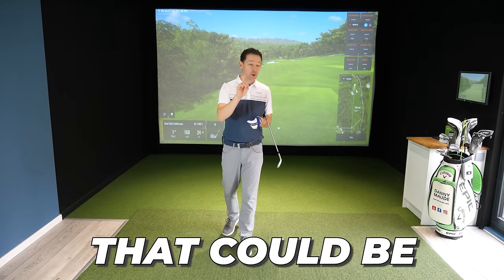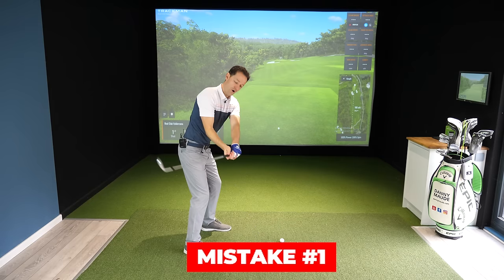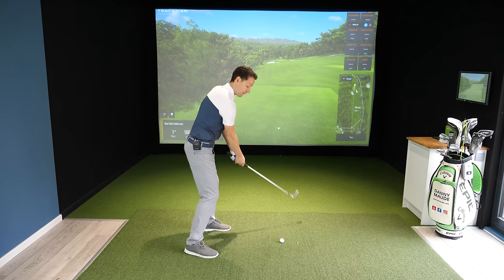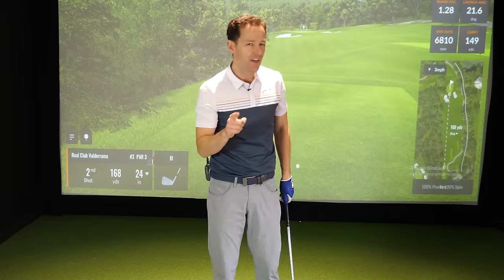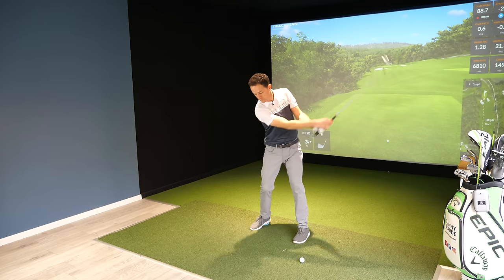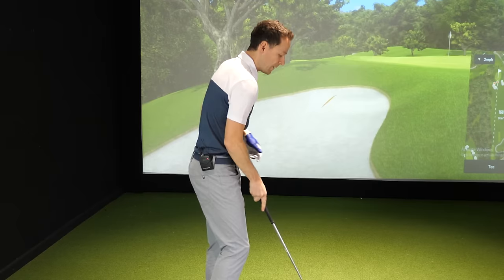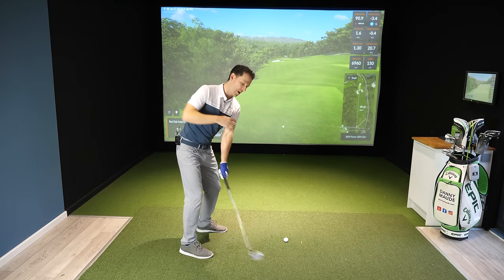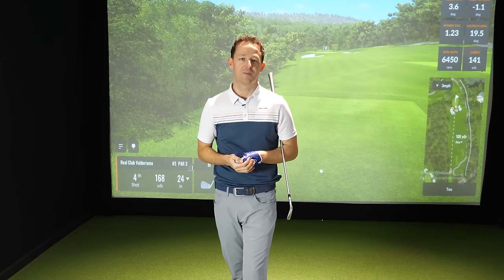3 BIGGEST GOLF BACKSWING MISTAKES | How to Fix Them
Learn how to make a perfect backswing and avoid 3 of the biggest mistakes that nearly every golfer makes.

You will learn how to take the golf club away in the backswing.  The first move in the backswing we call the golf swing takeaway.  For many golfers learning to get a great backswing takeaway feeling can transform the overall look and simplicity of your golf swing.

The downswing in golf takes just half a second to complete leaving you very little time for your body to adjust to mistakes you may have made in your golf backswing. If you can learn to perfect aspects like the golf swing takeaway and then know to how the body and the wrists work complete your golf swing the golf downswing becomes almost automatic.

In this weeks golf lesson you will learn how to develop the feel necessary to do it every time with your driver swing and your iron swing. More importantly you will learn how to avoid 3 of the biggest backswing mistakes in golf

THIS WEEKS PRACTICE PLAN
⛳️ Im creating it right now 😁

▶GOLFERS FROM THE US wanting to learn more about this weeks training aid just click the

Be prepared though. If its a quick fix you are after Im not your man. Here I will give you step-by-step advice that you can take straight to the practice ground and apply to the course but it will require you to get stuck in, screw up…a lot, practice some more and then watch those scores tumbleI’ve had the pleasure of coaching thousands of students all around the world and if you are up for the challenge and are ready to get in the game…LETS GO TO WORK!